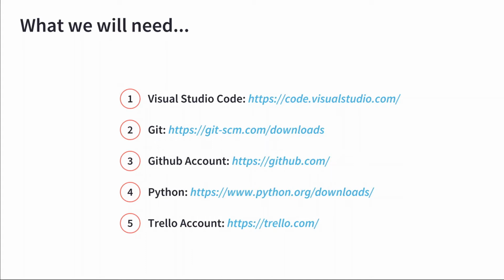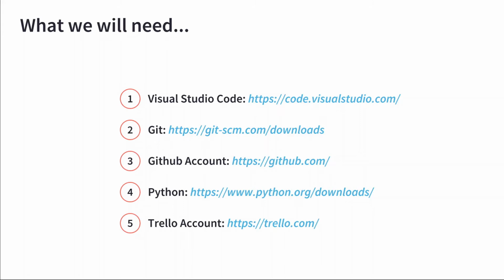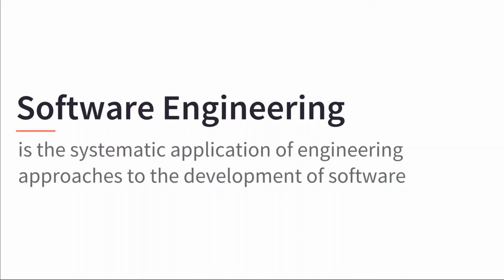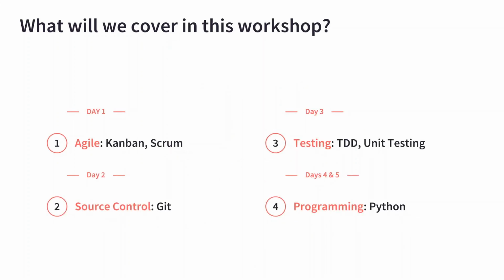Intro: Software Engineering Workshop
Introduction to the 5 days Software Engineering Workshop for the TeensInAI AI Accelerator 2020